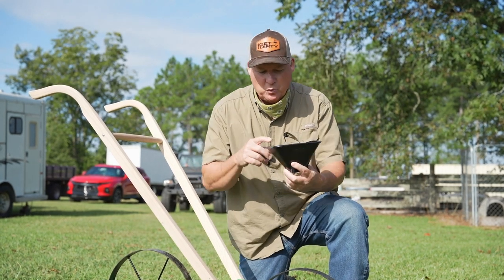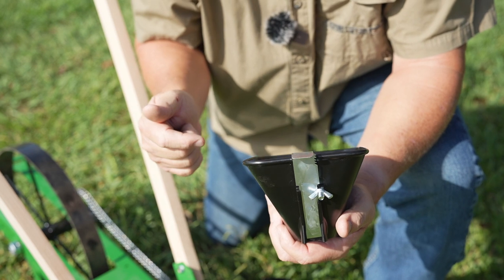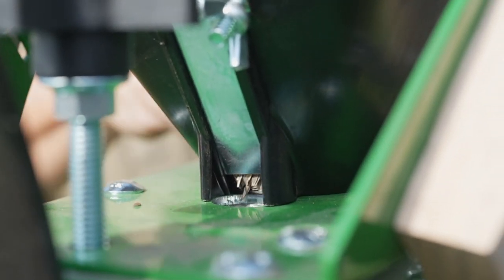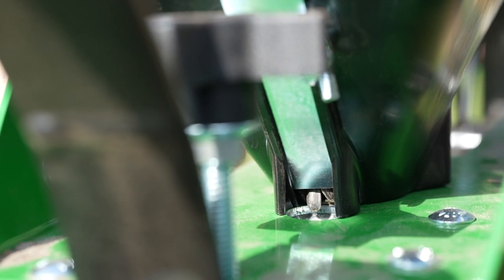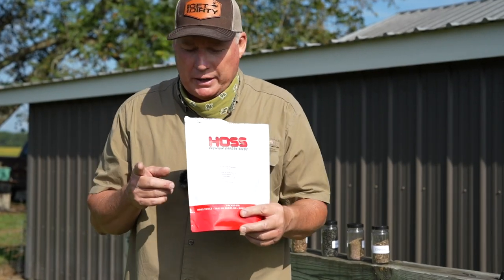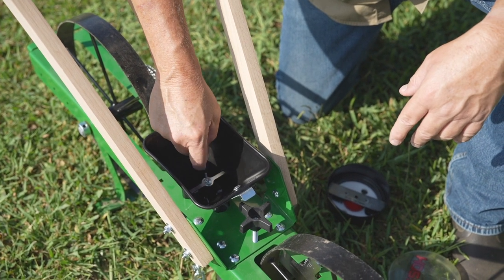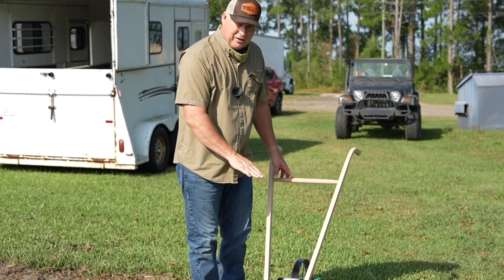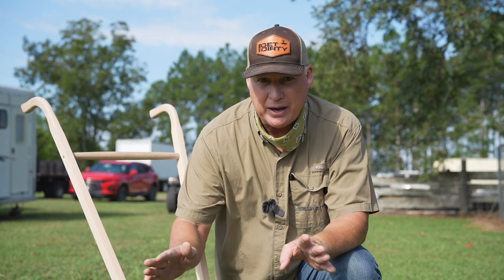WE'VE GOT SOMETHING EXCITING TO SHOW YOU!!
Looking to take your gardening game to the next level? Look no further than the Hoss Drill Hopper - a revolutionary new tool that simplifies seed sowing and makes planting a breeze. Made with top-quality materials right here in the USA, this innovative garden seeder accessory is perfect for home gardeners looking to upgrade their seeding game. Join us, let's grow together, and Get Dirty!

00:00 Start
00:05 New Drill Hopper
00:15 Hoss Garden Seeder
00:45 How To Attach Drill Hopper
02:19 Seeds To Use In Drill Hopper
05:43 How To assemble Hoss Drill Hopper
07:10 How To Adjust Seeder Gate
07:30 Planting With Drill Hopper
08:35 Seed Rate With Hopper